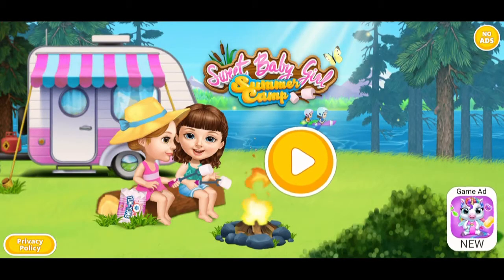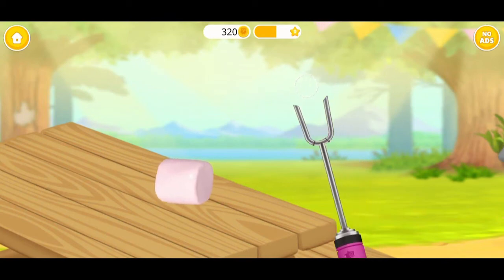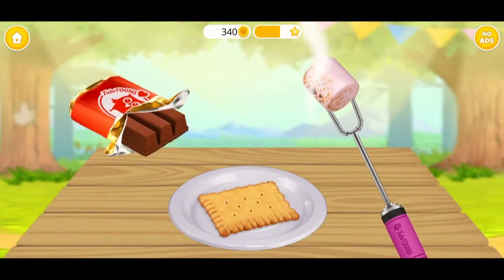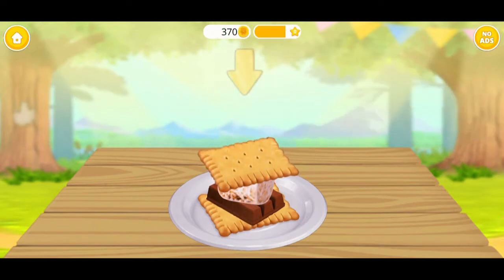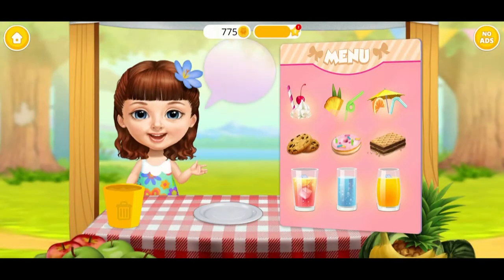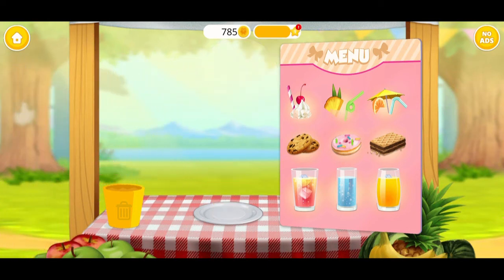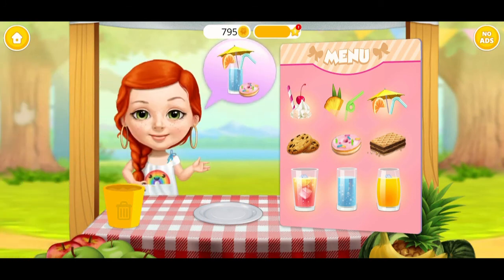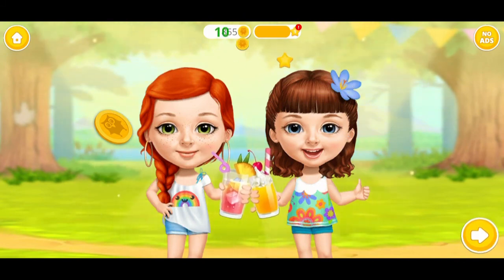Sweet Baby Girl fun re games.... Kidz Fun Care Games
SFun care kids games. Kidz Fun Care Games